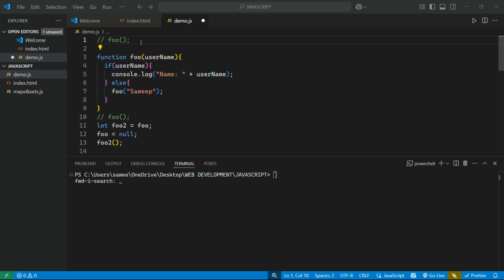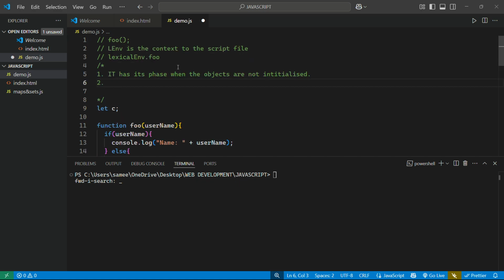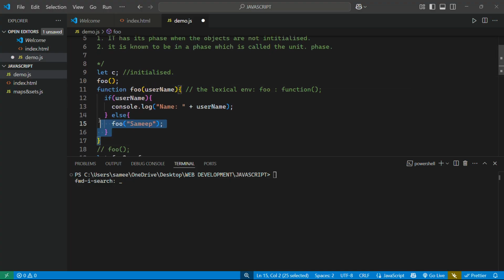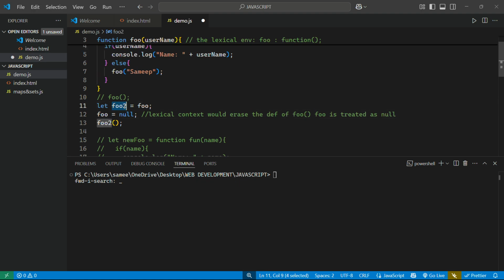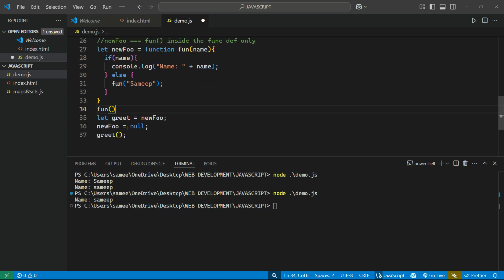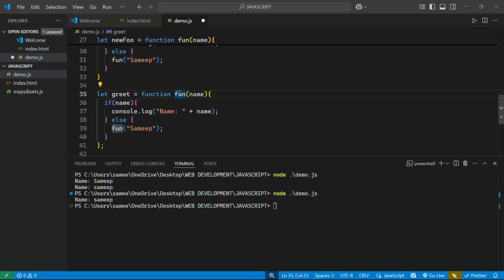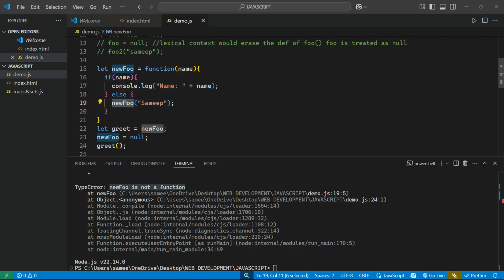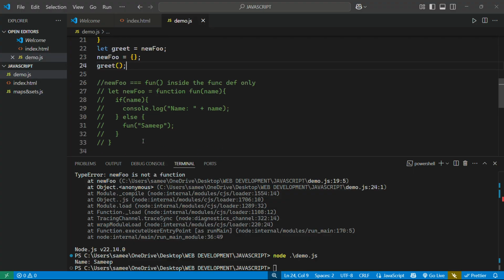Lexical Environment in JavaScript and NFEs (Named Function Expressions)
This video explains how JavaScript works internally and how the Lexical Environment grows and shrinks. Here we will also discuss why Named Function Expressions are useful and how they are a bit different than function declarations.

Topics Covered : Lexical Environment in JavaScript | JavaScript global object | Named Function Expressions | Function Hoisting